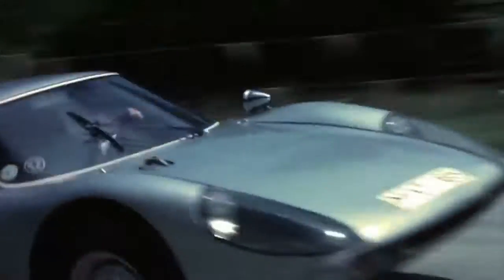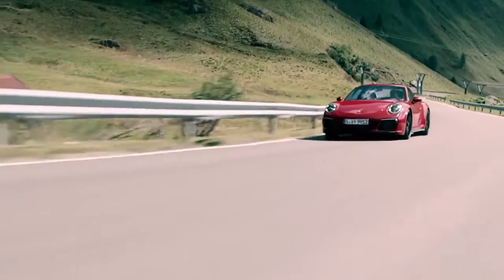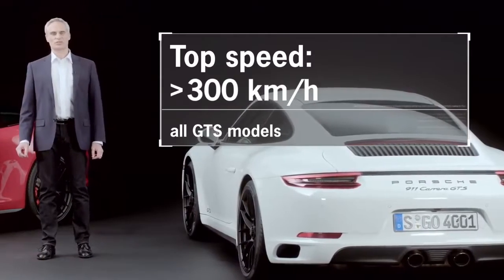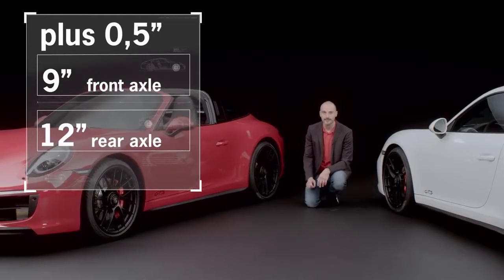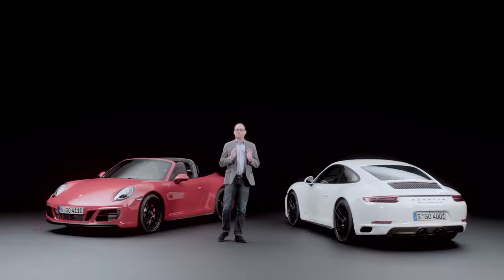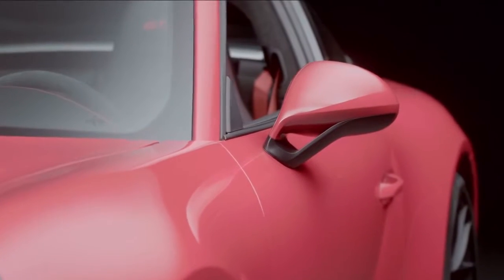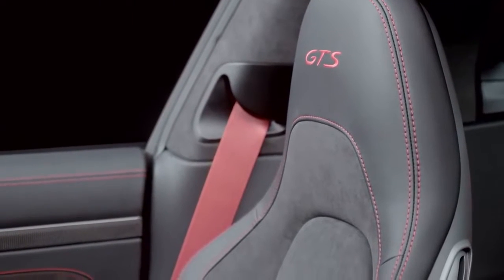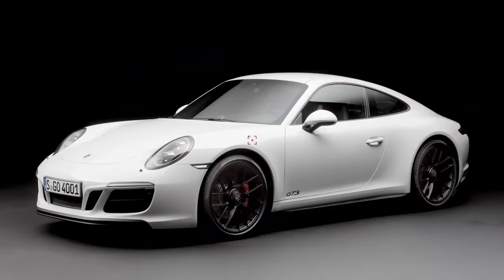NEW Porsche 911 Carrera GTS 2018 Test Drive Porsche 911 Targa 4 GTS